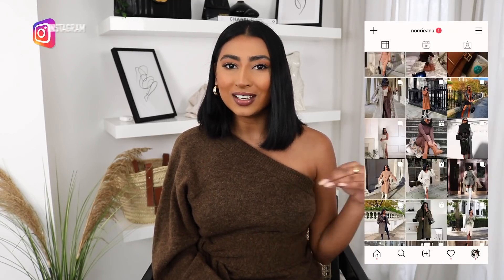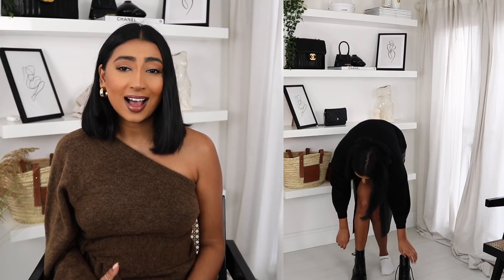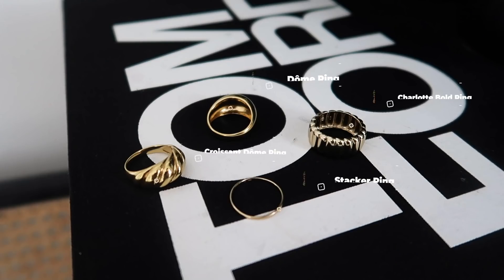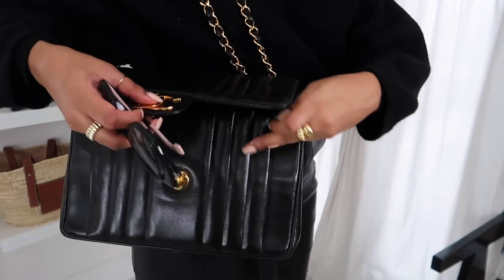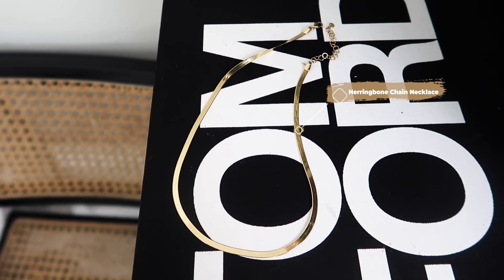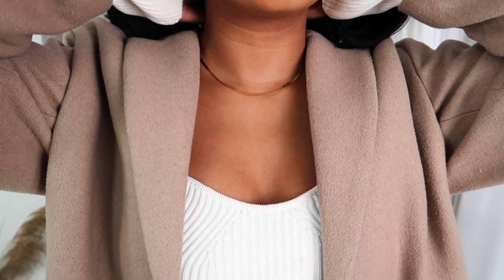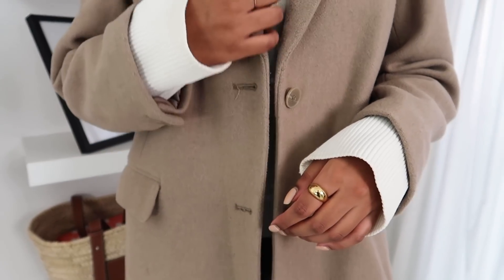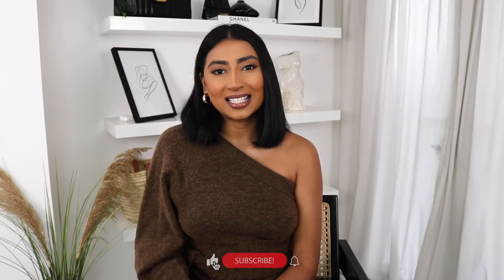HOW I PUT TOGETHER EVERYDAY OUTFITS | BUILDING OUTFITS 101 | NOORIE ANA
In this video, I show you guys and talk through the thought process behind each outfit. Showing you how I build my everyday outfits. I hope you find this video useful! x

I am 5 ft 8.5 for reference and between a UK size 8/10

Mejuri pieces:
- Chunky hoops
- Croissant Dome ring
- Dome ring
- Stacker ring
- Charlotte bold ring
- Mini diamond studs
- Editor hoops
- Herringbone Chain necklace